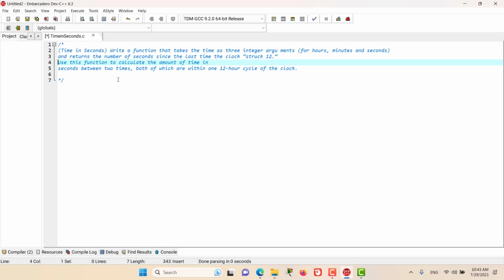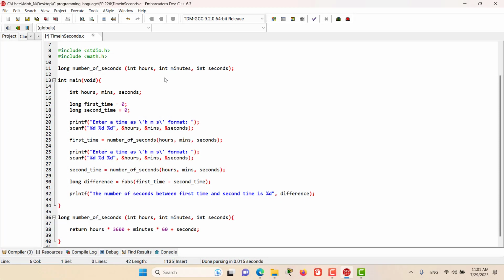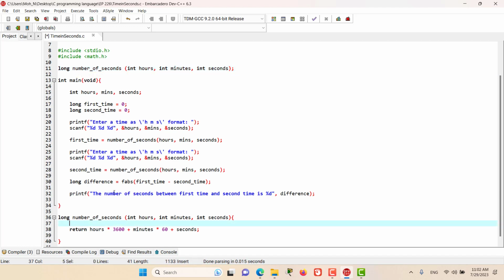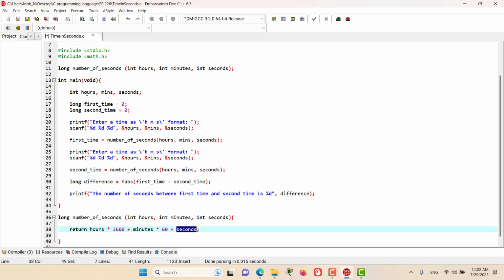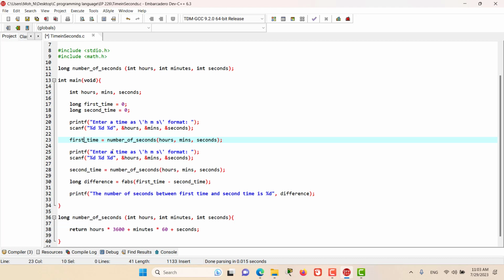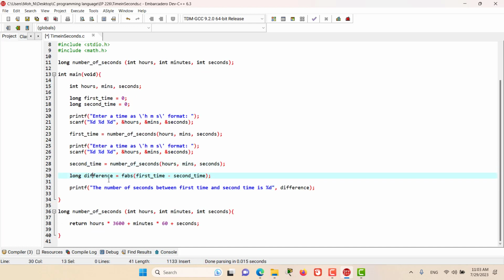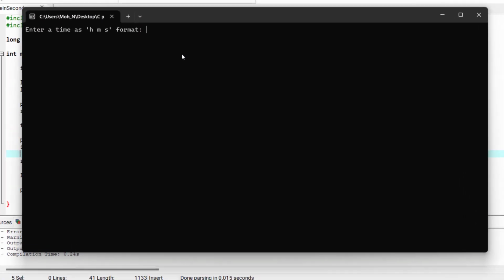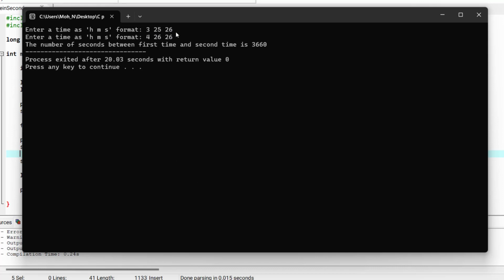Time in Seconds (Exercise) | Ep. 226 | C Programming Language